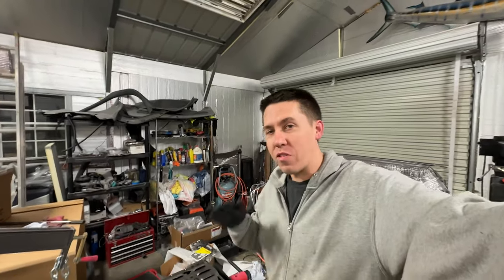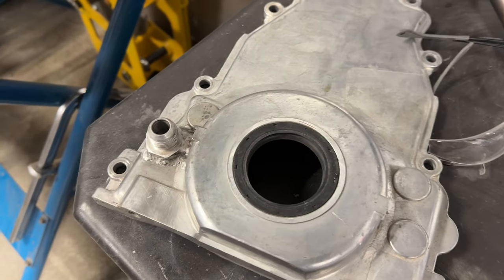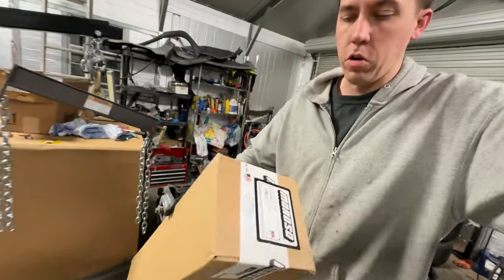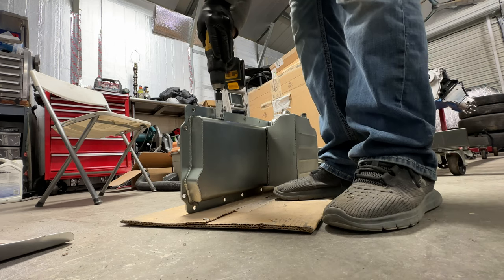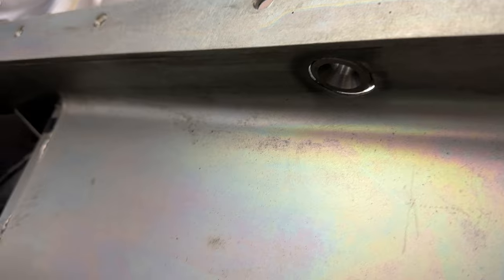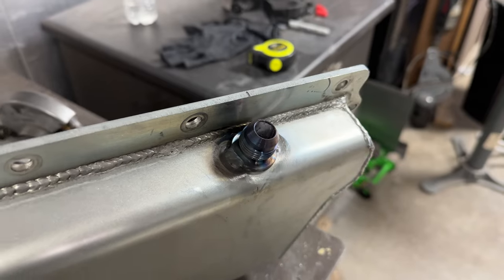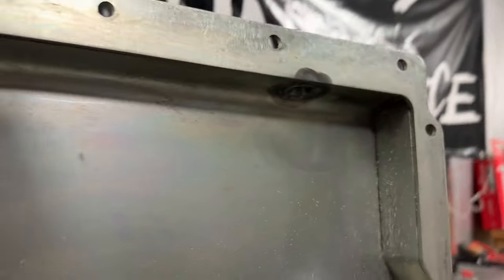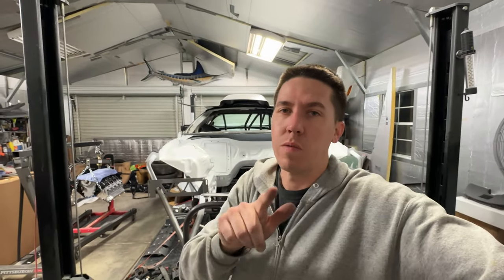Twin Turbo Oil Drain Bung Install!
How to Install turbo oil drain bungs in your oil pan!